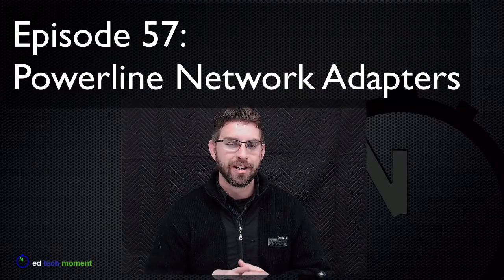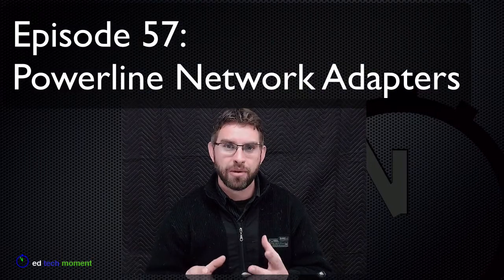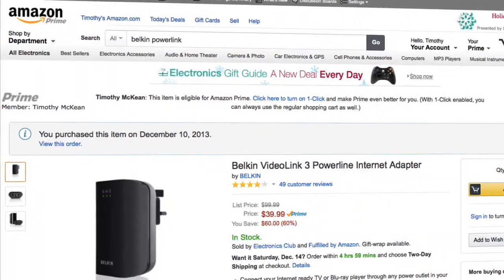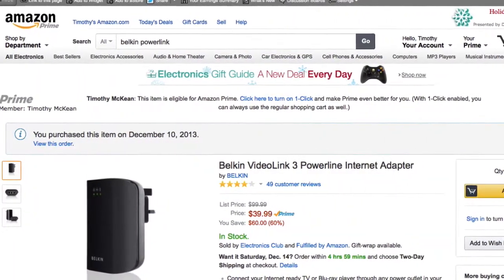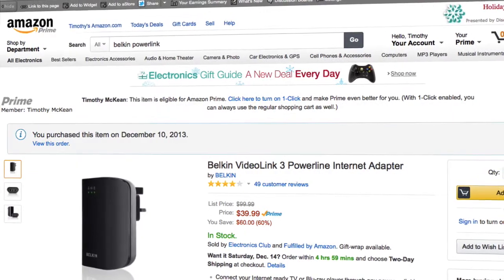Edtech Moment 57 - Powerline Network Adapters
Powerline adapters can be a great way to extend your network throughout your house or classroom without needing to run any additional CAT5 (internet) cables.  Simply plug one device into your network, probably your modem or wireless router, and plug that directly into a wall outlet.   Then take the other device plug it into another wall outlet where you need to add network connectivity and plug in your computer.  The devices will take the network signal from your router and send them through the copper power lines in your house or classroom to deliver a wired internet experience wherever you need it.